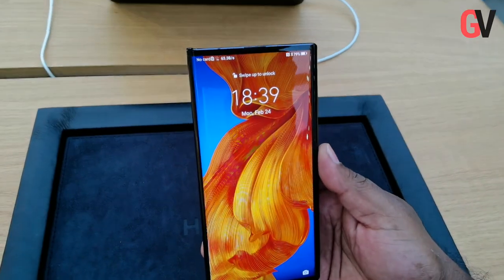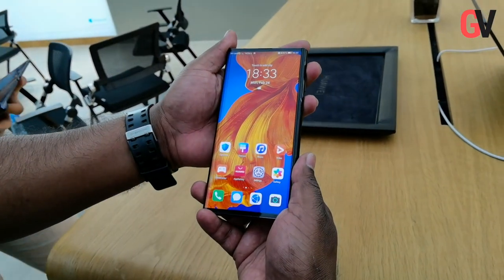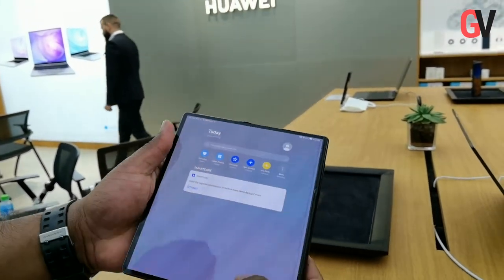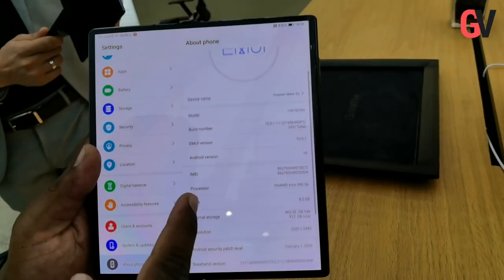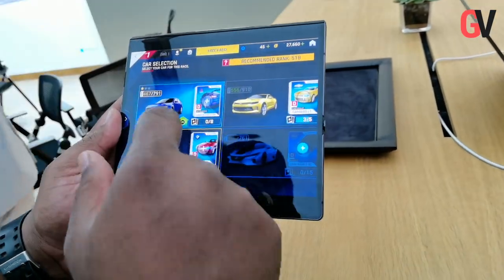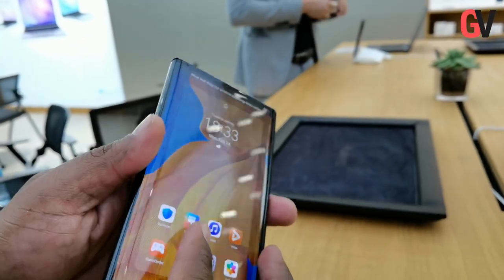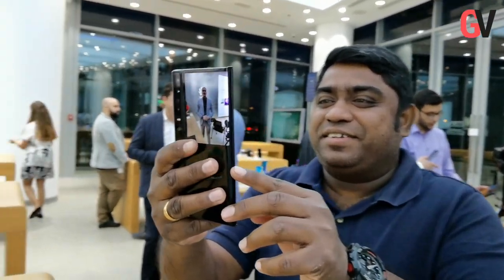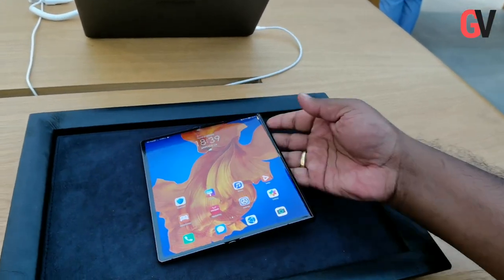Hands on with the Huawei Mate XS Foldable Smartphone with 5G in Dubai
Huawei has launched the Mate Xs onto the regional market. The announcement was done today through a virtual press conference at the Huawei regional HQ in Dubai Internet City.

The Huawei Mate Xs is powered by the company’s very own Kirin 990 5G SoC. It comes with an improved Falcon Wing Design at the hinge to offer a seamless user experience in both smartphone and tablet modes.

What’s more, the Huawei Mate Xs also packs in 5G capability. On the front, the device features an 8-inch FullView display in tablet mode. The company says that its Falcon Wing design features more than 100 interlocking parts to keep everything in its place.

When folded, the main screen on the Mate Xs measures 6.6-inches, while the secondary screen measures 6.38-inches. The Huawei Mate Xs also natively supports Multi-Window which allows for two apps to be displayed side by side and interact with each other.

Text, images and documents can be transferred as easily as dragging and dropping the content from one app to the other. The Mate Xs runs on EMUI10.0.1, which is an Android Open Source Project-based operating system.

The Mate Xs also supports the Multi-Screen Collaboration feature, which allows users to easily transfer files between the Mate Xs and a Huawei MateBook, as well as control two systems from a single display.

As mentioned earlier, the Mate Xs is powered by the Kirin 990 5G SoC. This SoC includes an octa-core CPU comprising two super-sized custom Cortex-A76 cores, two large custom Cortex-A76 cores, and four small Cortex-A55 cores, running at a base clock of 2.86GHz.

The Kirin 990 5G SoC also includes an integrated 5G modem. At the back, you also get a SuperSensing Leica Quad Camera system. This includes a 40MP wide-angle main camera featuring an f/1.8 aperture, a 16MP ultra-wide angle camera with an f/2.2 aperture, an 8MP telephoto camera with an f/2.4 aperture and Optical Image Stabilization, and a 3D Depth Sensing Camera.

You get up to 30X of hybrid zoom and an ISO of up to 204800. The Mate Xs includes a Flying Fish Fin Cooling System that is designed for the foldable form factor. The Huawei Mate Xs is also one of the first Huawei devices to launch with a revamped AppGallery, Huawei’s official app distribution platform.

The Huawei Mate Xs will be available for pre-orders, starting 15th March 2020. Local prices are still to be decided, though the official global launch has pegged the price tag of the Huawei Mate Xs at €2,499.